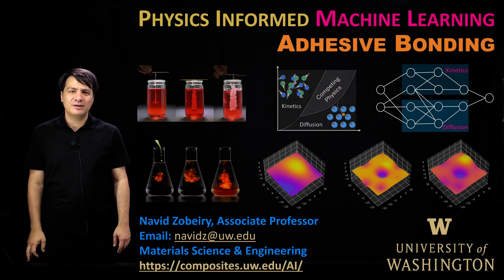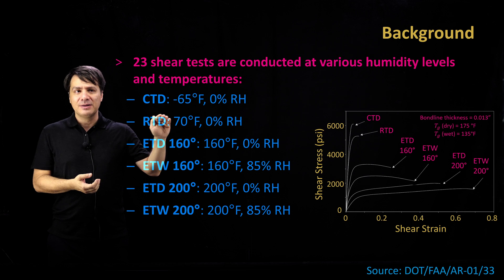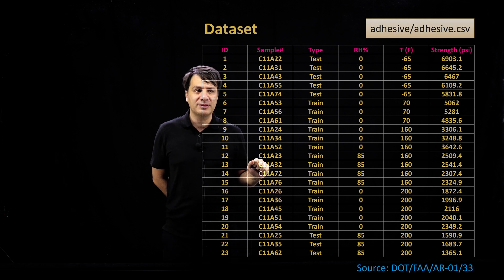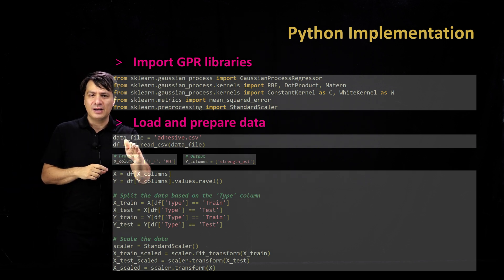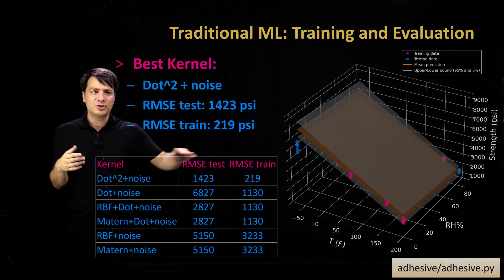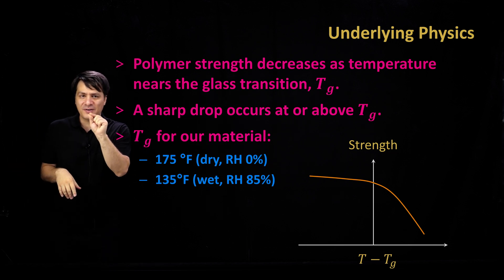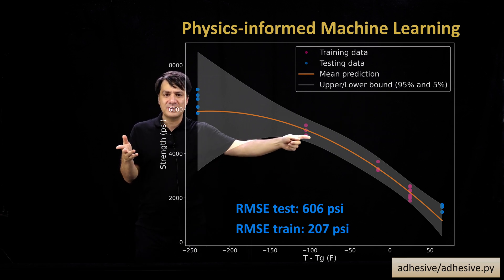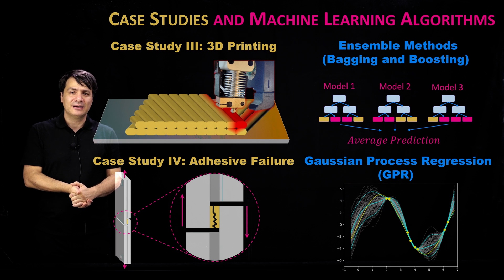Physics-Informed Machine Learning, Section 5 - Case Study on Adhesive Bonding Strength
This final case study analyzes adhesive bonding failure using Gaussian Process Regression (GPR). The session begins with an exploration of traditional GPR and progresses to physics-informed GPR, employing domain transformation and dimensionality reduction techniques to better predict and understand failure mechanisms. The model’s ability to extrapolate beyond its training zone is also examined.

Instructor: Dr. Navid Zobeiry, Associate Professor of Materials Science and Engineering, and Adjunct Professor of Aeronautics and Astronautics, University of Washington